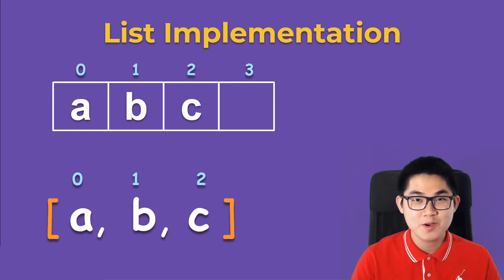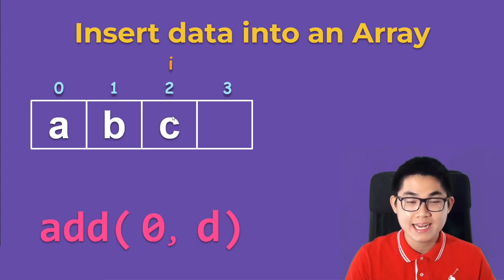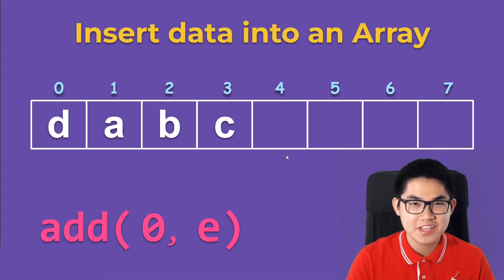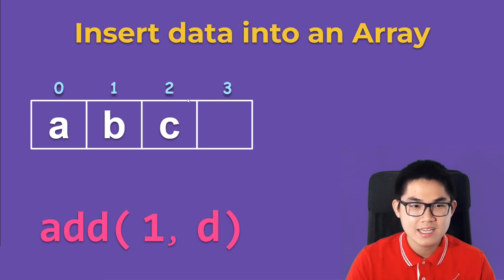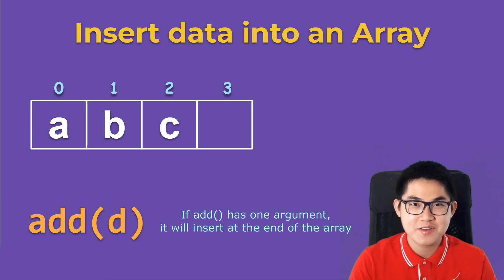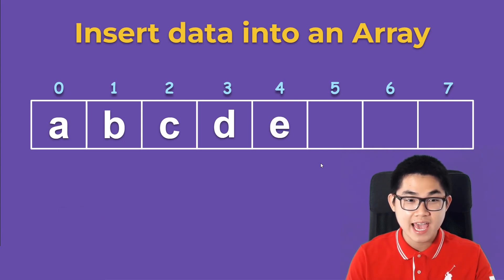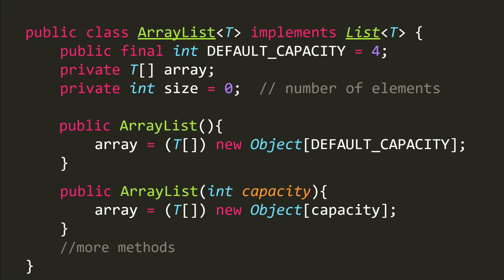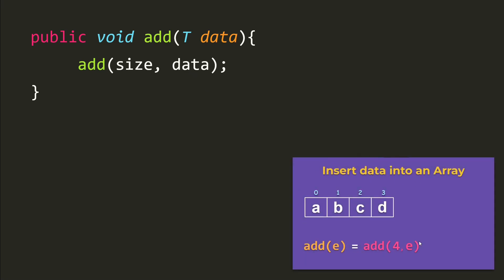List Implementation using Array | Data Structures and Algorithms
In this video, I will show you how to implement or build a list using an array. You may have known Lists from Python and Arrays from Java, but how can you implement a list using a single array, if the default data structure in the language you're using isn't list? The difference between a list and an array is that a list can automatically resize where as the size of an array is predefined and static. Lists can also contain objects of multiple data types where as an array contains elements of the same data type. Lists can be built using an array or linked list.  This is an important topic that many Computer Science students will learn in a typical Data Structures and Algorithms course.